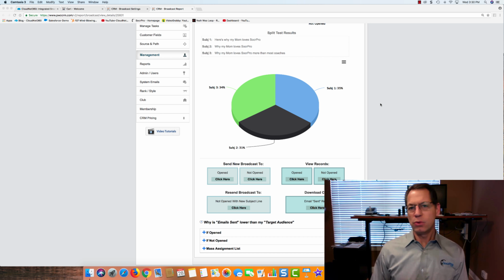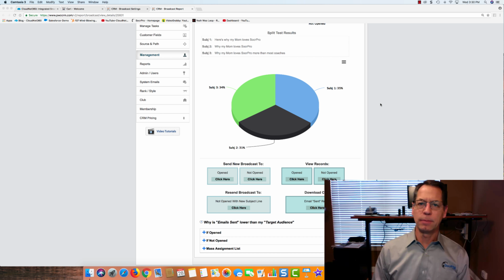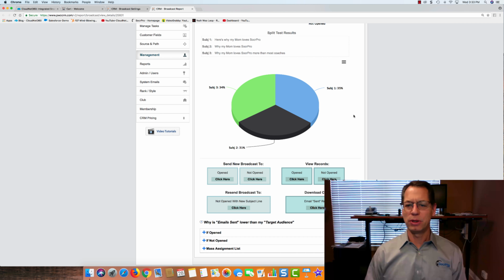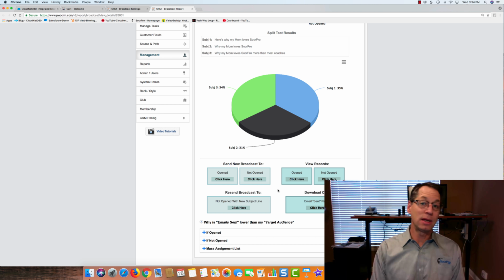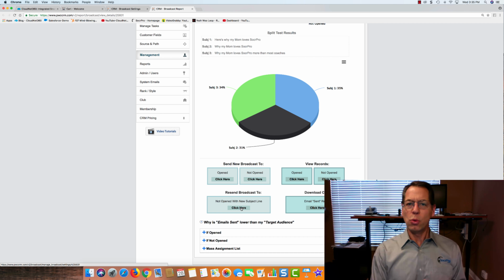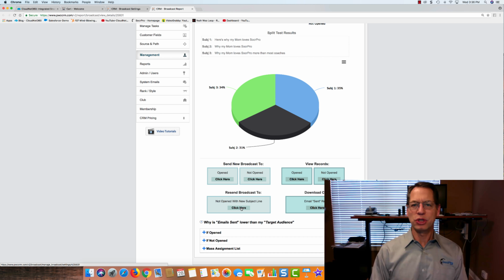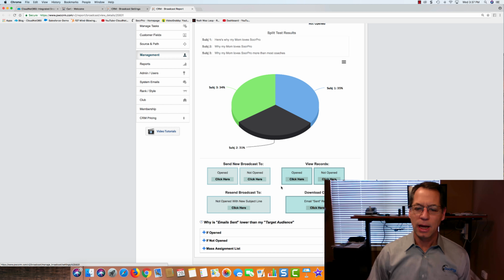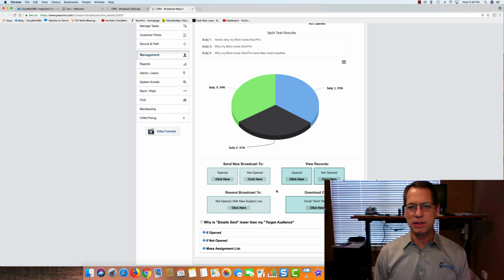Better Email Opens with "Broadcast Resend"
- Easily increase your email open rate with our industry exclusive "Broadcast Resend" function. Just 1 more way our small business CRM sales automation helps you sell more... faster!